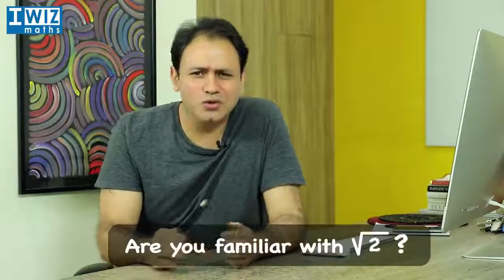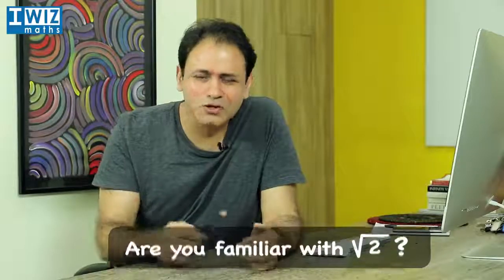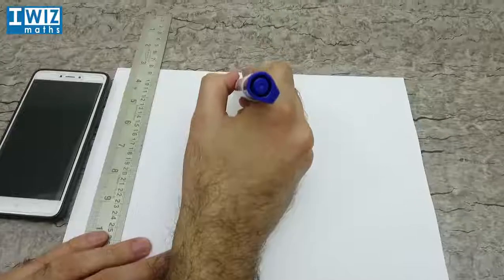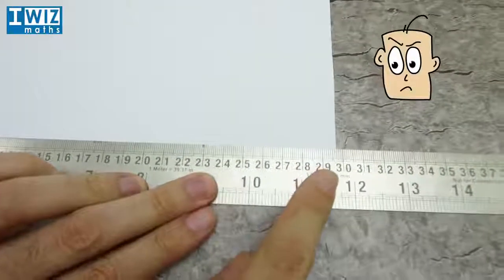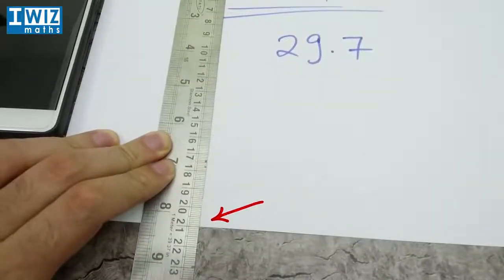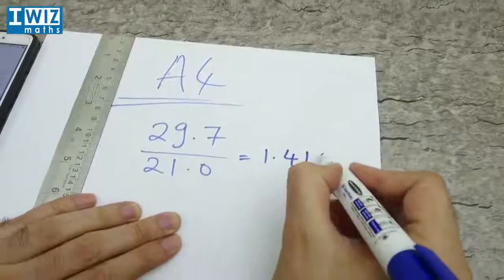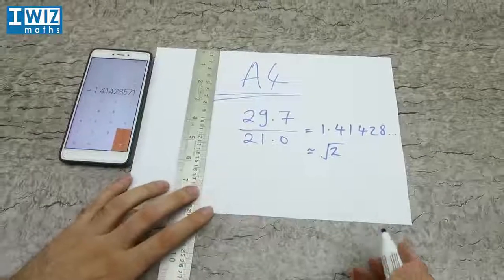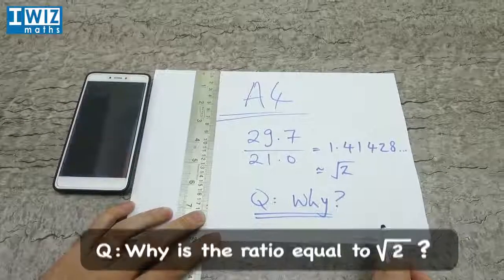Square root of 2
What is the square root of 2? How do you find the square root of 2??